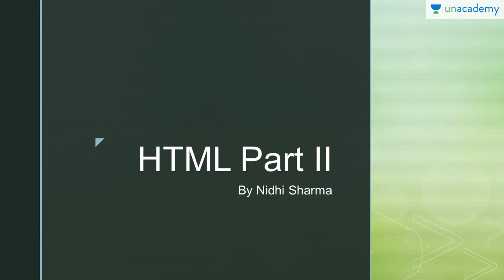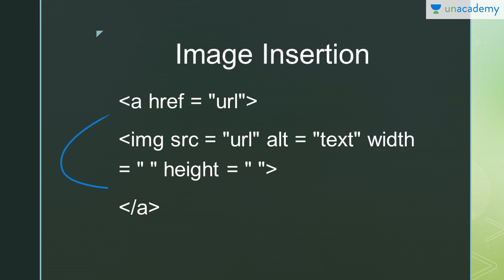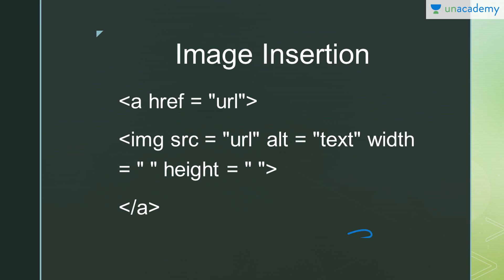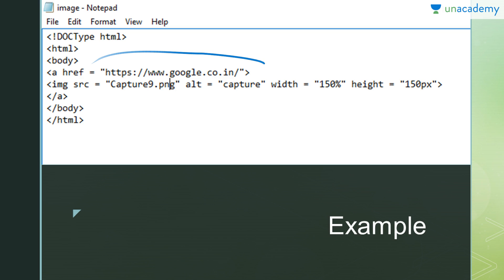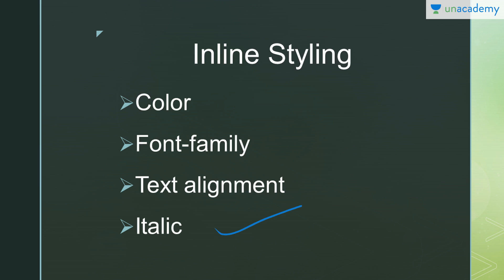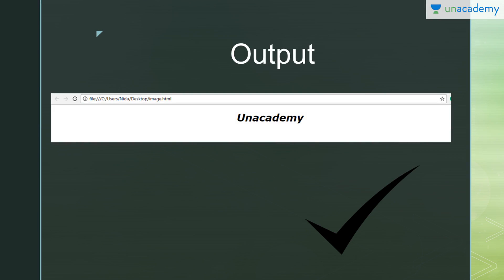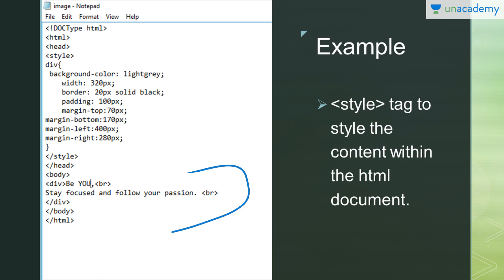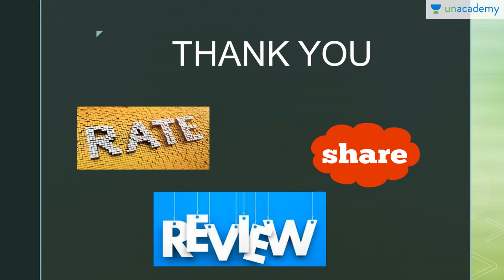Web Designing For Beginners : HTML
Web Designing For Beginners : HTML - This lesson is for beginners. The lesson covers the HTML basics. In this course, Nidhi explains about Web Designing and basic concepts of Web Components, HTML, CSS and Java Script.

You can watch the full list of courses and start discussions with the educator